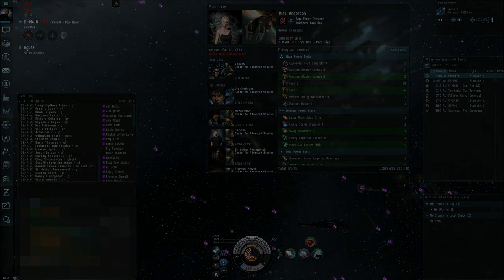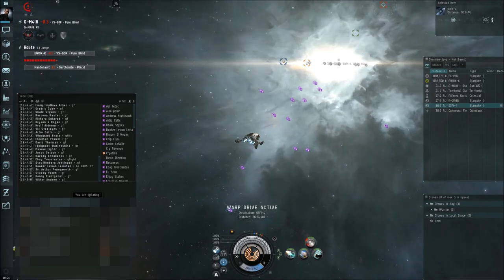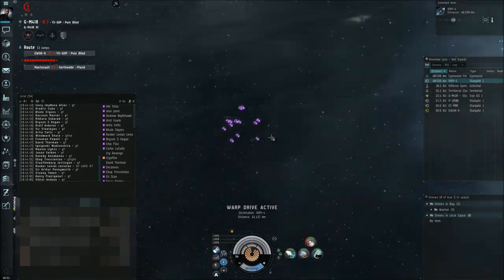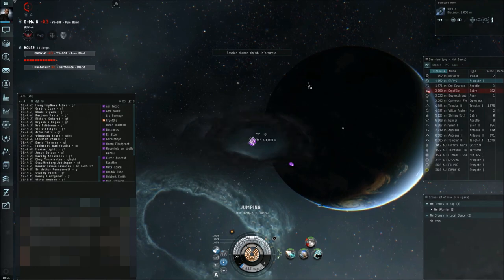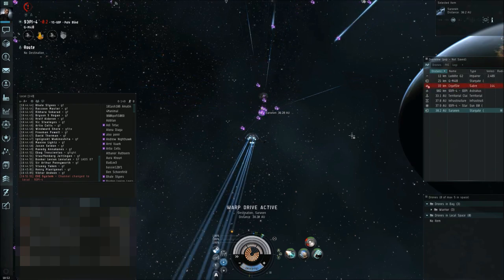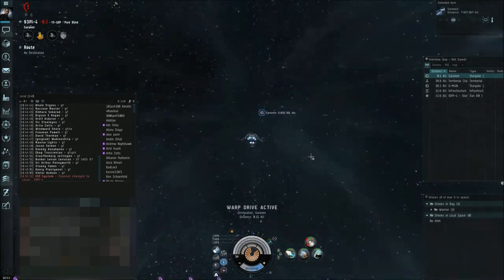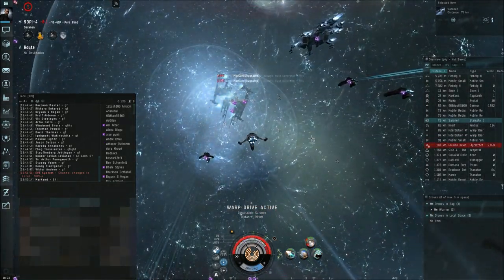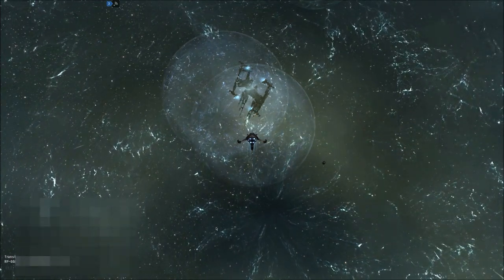CCD September 2016: CAS gets Boson'd.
In which Corbe LaSalle finds out about the capabilities of the Bosonic Field Generator... the hard way.

In what proved to be an action-packed CCD, check out some of the fights later on against The Initiative. Fight 1 and the re-match provided by Riley.

Music: 0:01 But Still We Go On - EVE Online official soundtrack, 1:17 Red Velvet - Black Sun Empire & State of Mind

Edited using VideoPad.